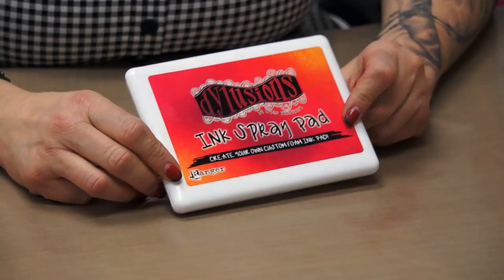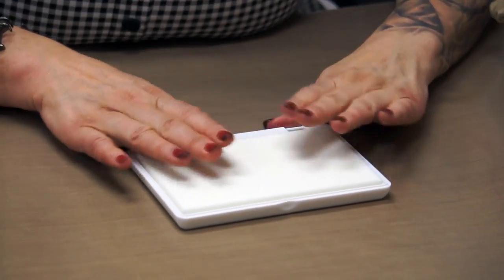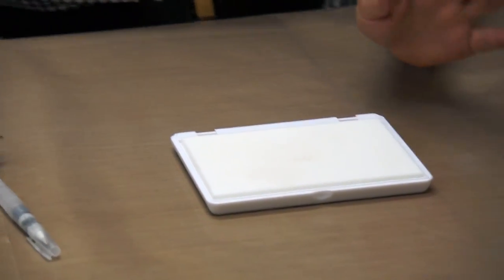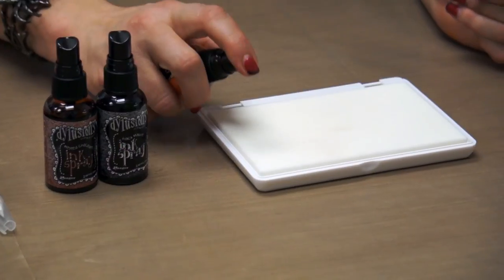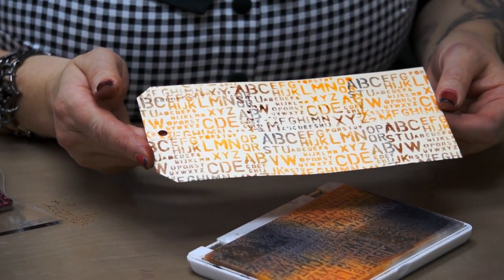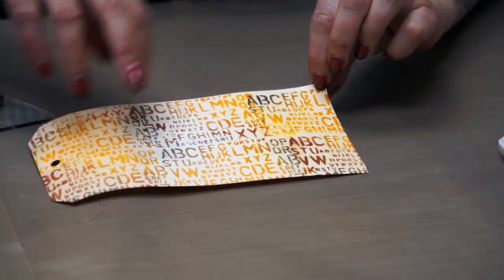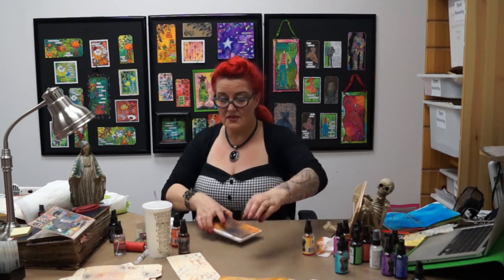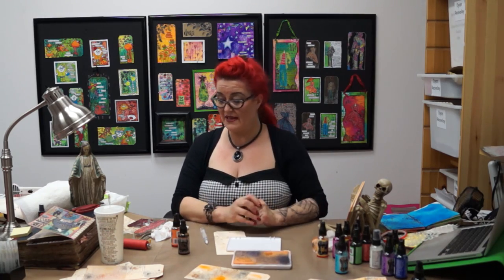Dylusions Ink Spray Pad 101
Dyan Reaveley gives a full guided tour of her new Dylusion Ink Spray Pad. From how to ink it up to some advanced techniques, you'll learn everything you need to know about this exciting new product!